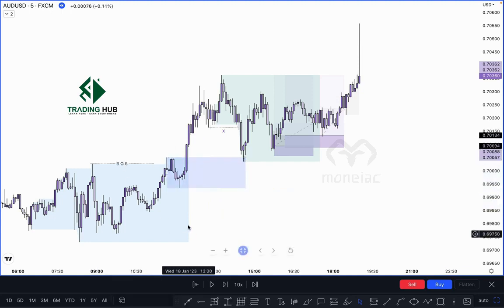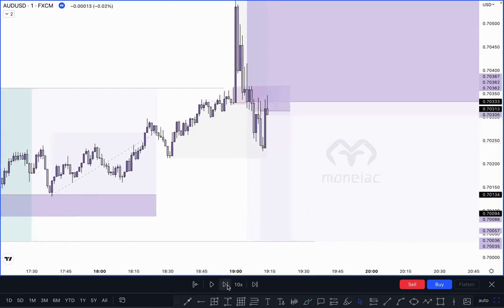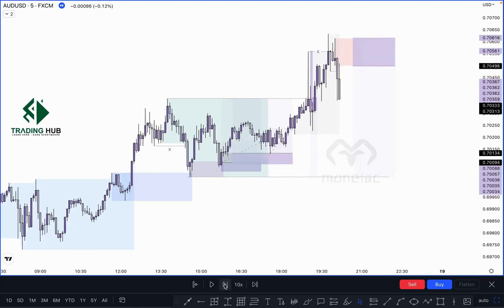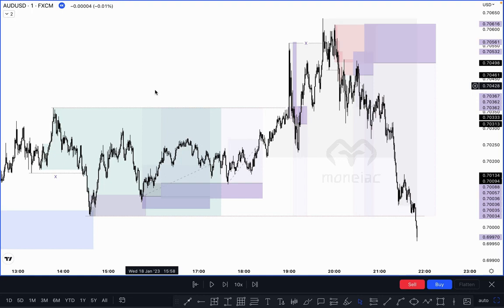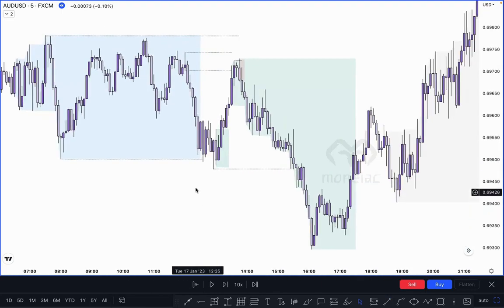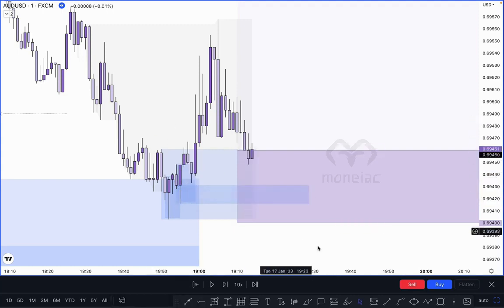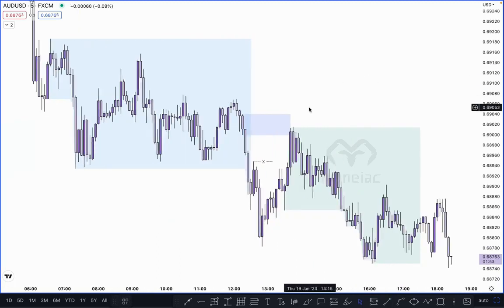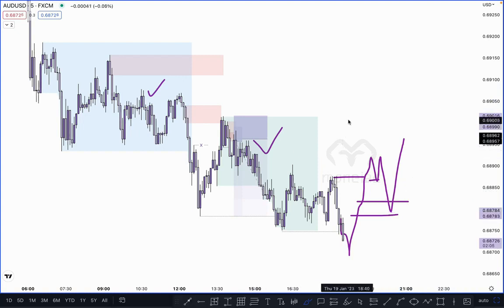Trading hub 3 0 part 12